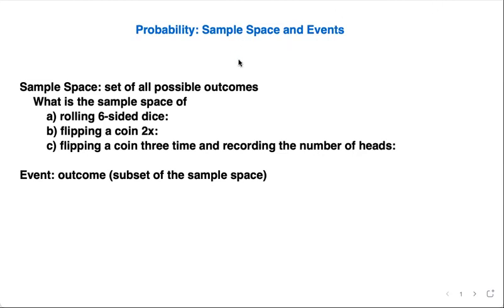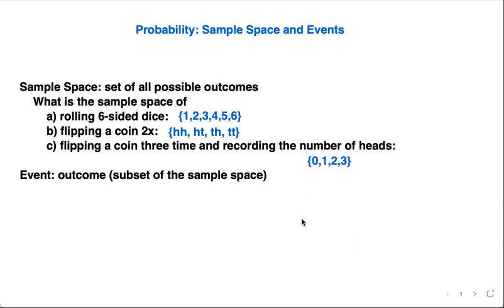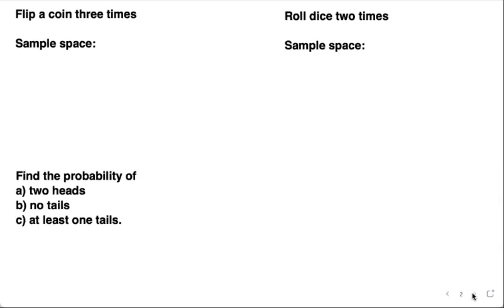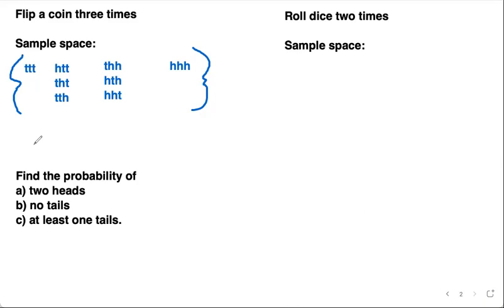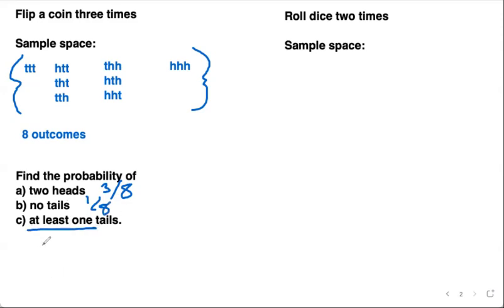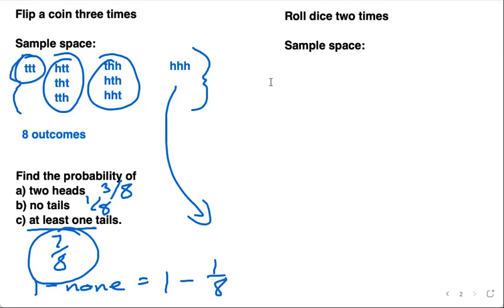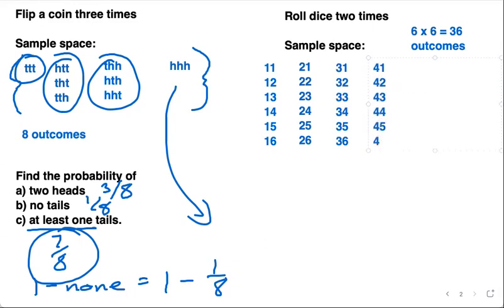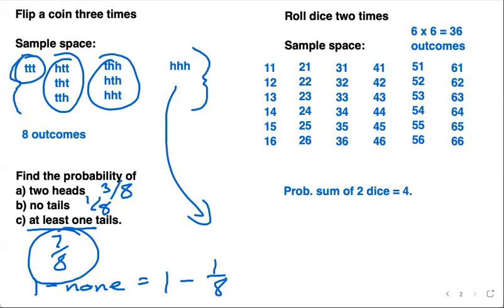Chapter 5 Probability Sample Spaces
@teachmezach Sample Space, Heads and Tails, rolling dice